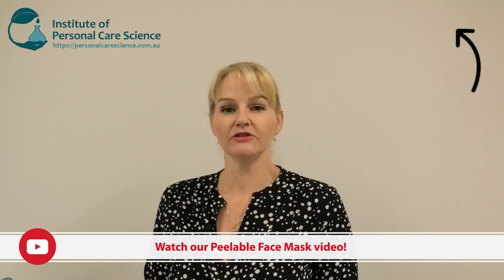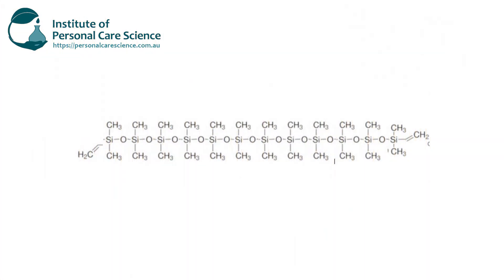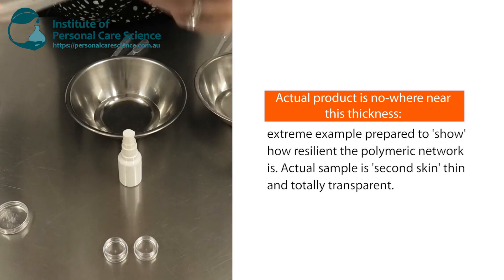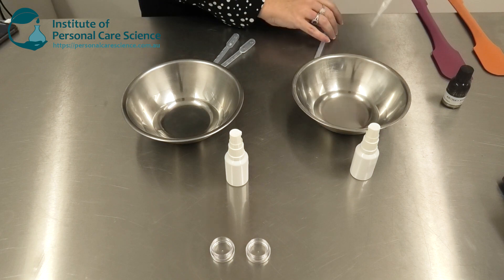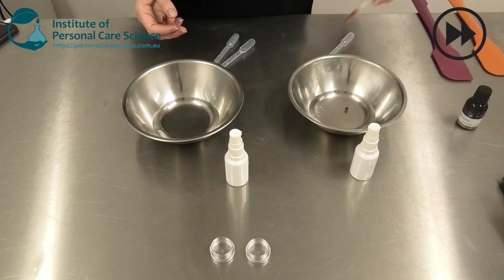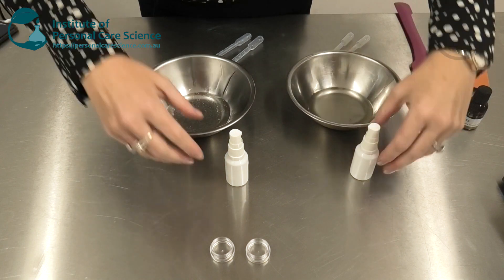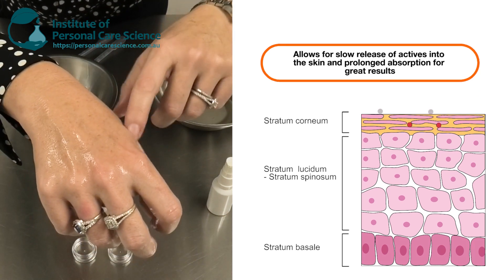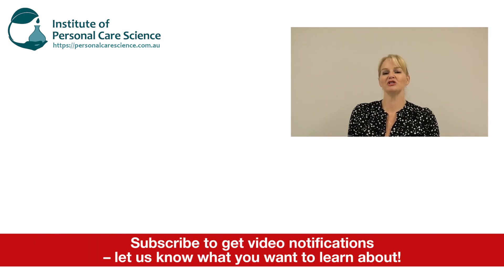Second skin repair mask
Want to make a moisture protecting, wrinkle correcting second skin repair mask? This video shows how wound care technology can be used in personal care for outstanding anti-ageing results. Find out how to make a second skin repair mask, watch now!